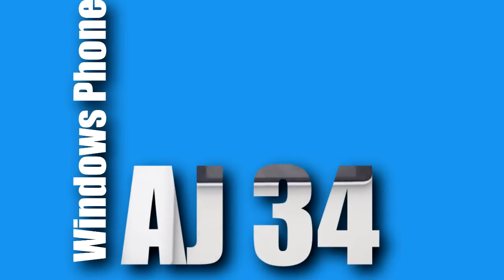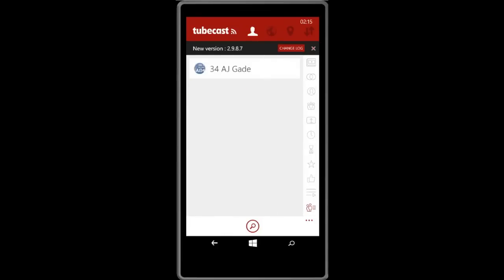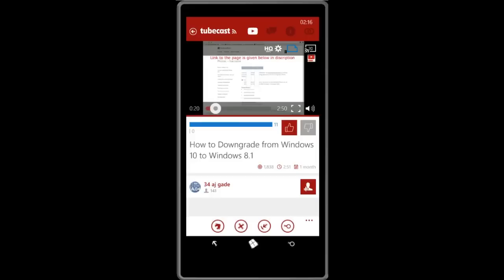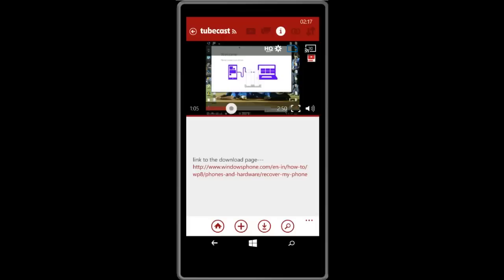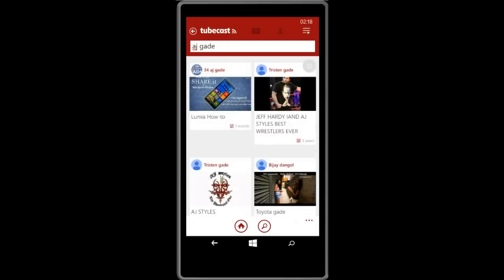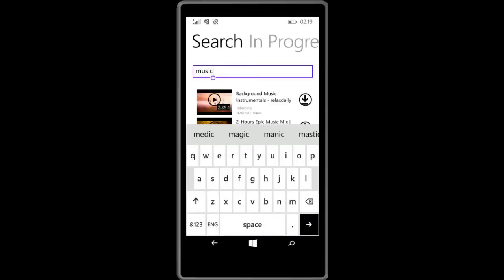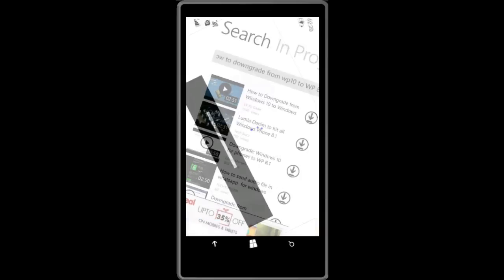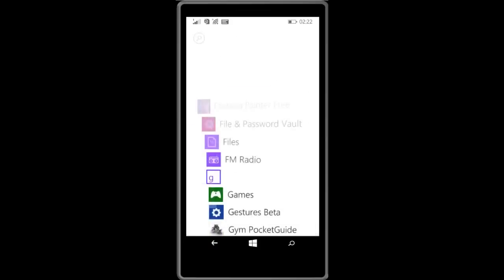Best App For YouTube in WindowsPhone - TubeCast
This Video Will Describe About The TubeCast & TubeGet App For Youtube

TubeCast Is The Best Third Party App For YouTube